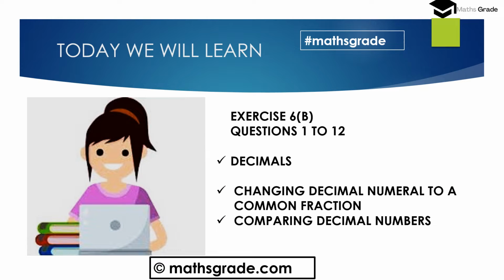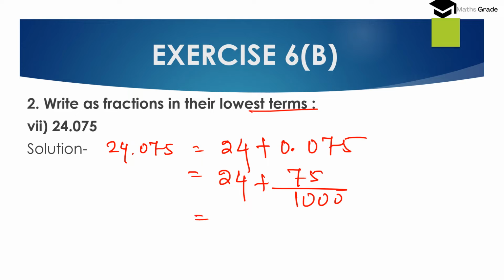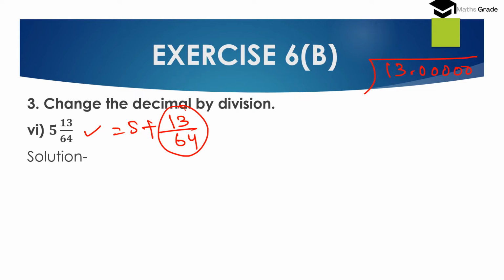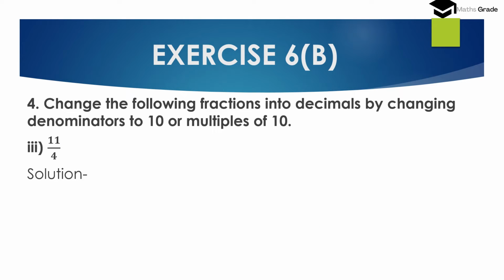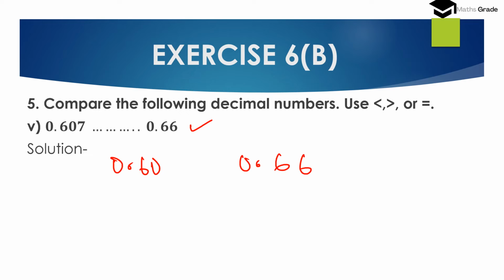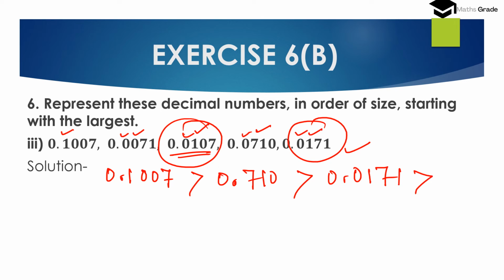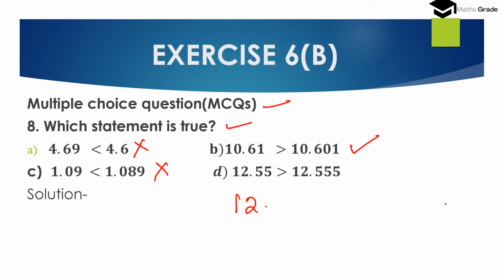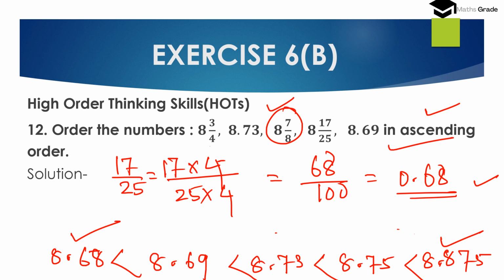COMPOSITE MATHEMATICS CLASS 6 CHAPTER 6 EXERCISE 6B QUESTION 1 -12|DECIMALS |MATHS GRADE |MAMTA MUND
COMPOSITE MATHEMATICS CLASS 6 SOLUTIONS CHAPTER 6 DECIMALS EXERCISE 6B QUESTIONS 1 TO  12 | MATHS GRADE | MAMTA MUND
please JOIN my FB Group
timestamp:-
00:00 - What we will learn
01:03 -  Question 1(i)-1(viii)
06:05 -  Question 2(i)-2(viii)
15:37 -  Question 3(i)-3(viii)
35:40 -  Question 4(i)-4(viii)
47:05 -  Question 5(i)-5(viii)
1:28:26-  subscribe to my channel

I AM SOLVING QUESTIONS FROM THE COMPOSITE MATHEMATICS TEXTBOOK CLASS 6 CHAPTER 6 DECIMALS EXERCISE 6(B) QUESTIONS 1 TO 12
HERE I AM EXPLAINING AND SOLVING ON TOPICS DECIMALS,
REPRESENTATION OF DECIMALS, REPRESENTATION OF DECIMALS ON NUMBER LINES, PLACE VALUE AND DECIMAL VALUES OF DECIMAL NUMBERS, STANDARD FORMS OF DECIMALS, EXPANDED FORMS OF DECIMALS, LIKE DECIMALS, COMPARISON OF DECIMALS
HOW TO CONVERT DECIMALS INTO LIKE DECIMALS
HOW TO CONVERT DECIMALS INTO EQUIVALENT DECIMALS
HOW TO COMPARE BETWEEN DECIMALS
HOW TO ARRANGE DECIMALS IN ASCENDING ORDER
HOW TO ARRANGE DECIMALS IN DESCENDING ORDER
HOW TO ADD DECIMAL VALUES
SUM OF DECIMAL NUMBERS
HOW TO FIND DIFFERENCES IN DECIMALS
HOW TO CONVERT RUPEES INTO PAISE IN DECIMALS
HOW TO CONVERT PAISE INTO RUPEES
HOW TO ADD RUPEES AND PAISE
HOW TO SUBTRACT RUPEES AND PAISE
HOW TO USE DECIMALS IN MONEY
HOW TO CONVERT MM TO  M
HOW TO CONVERT MM TO CM
HOW TO CONVERT CM TO  KM
HOW TO CONVERT M TO KM
COMPOSITE MATHEMATICS CLASS 6  BOOK PDF